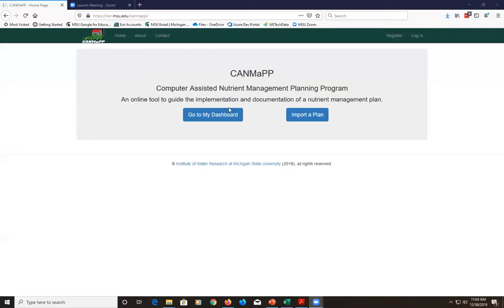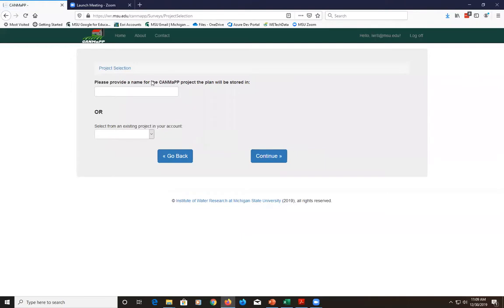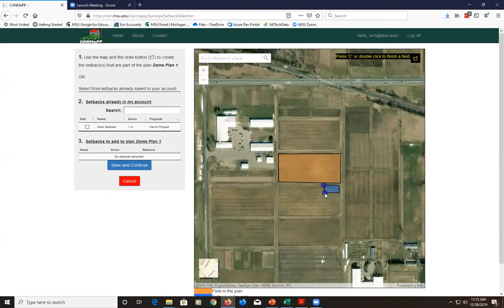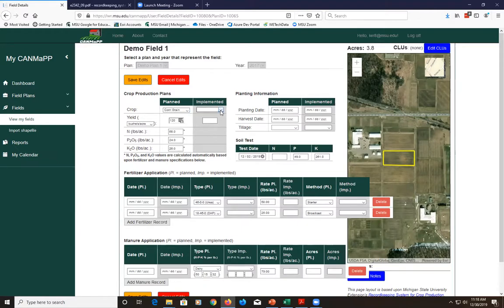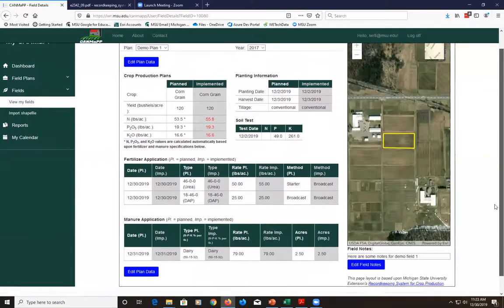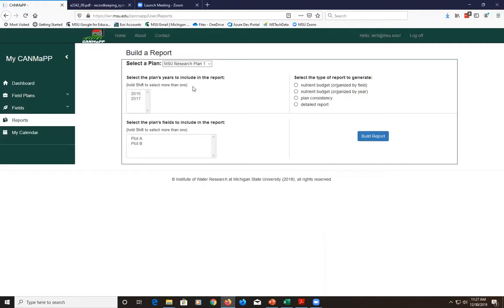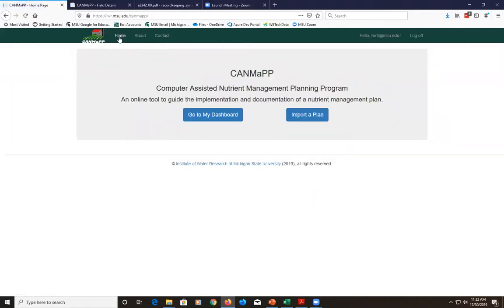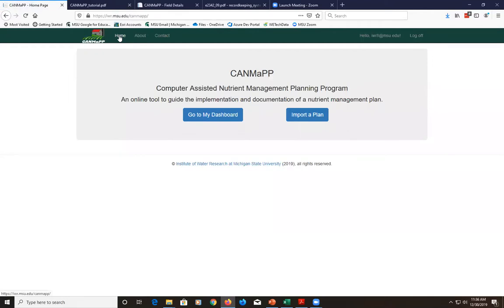CANMaPP webinar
Webinar held on 12/30/2019 to provide an overview of the system.